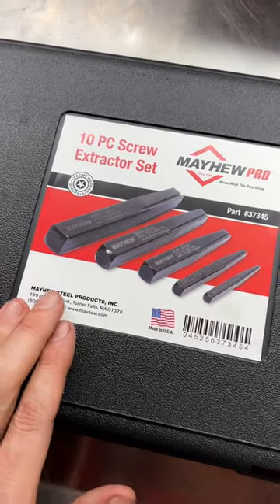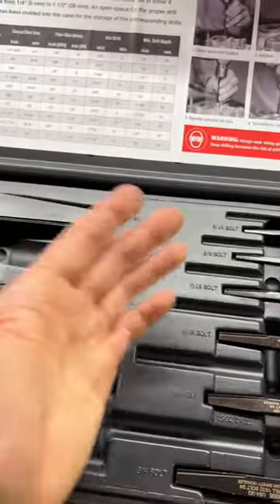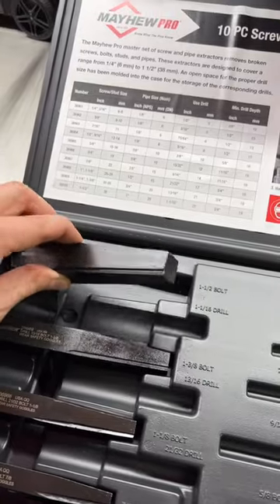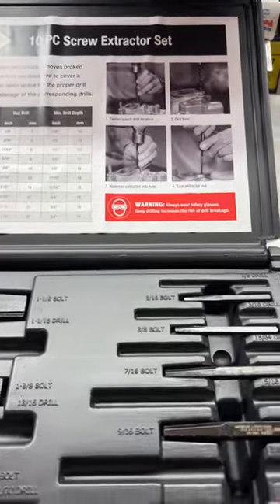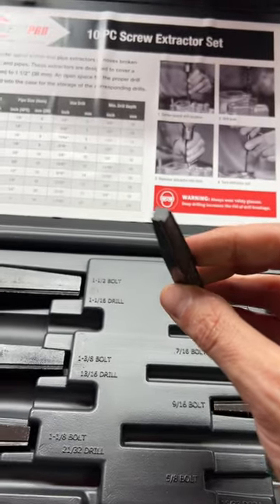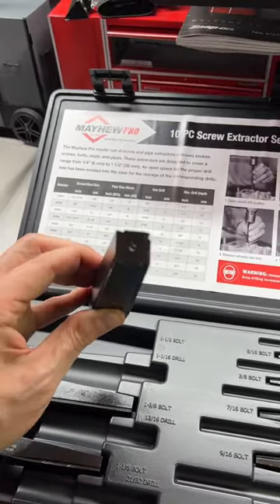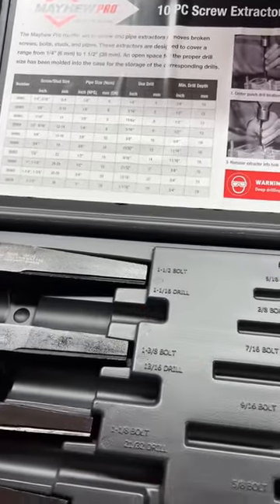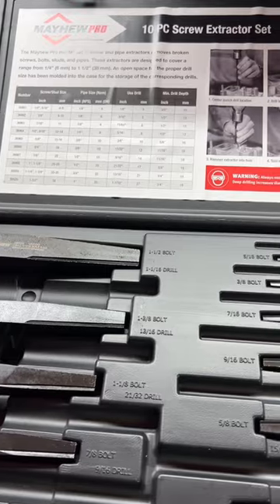Mayhew’s 37345 Screw Extractor Set. Should Cover Anything You Throw At It!